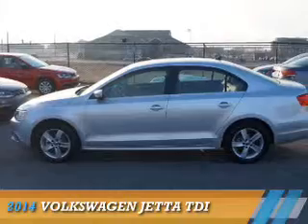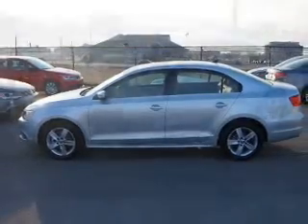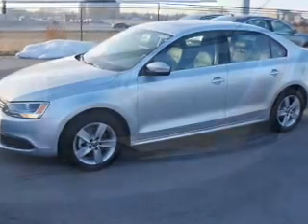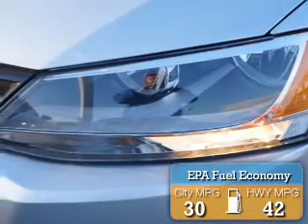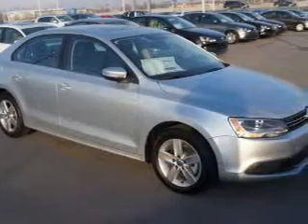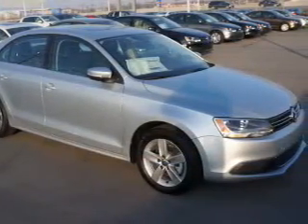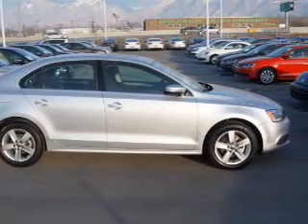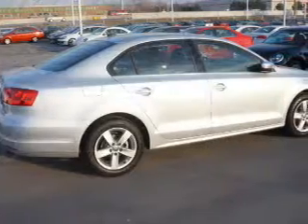2014 Volkswagen Jetta 71824 - Sandy UT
Phone:
Year: 2014
Make: Volkswagen
Model: Jetta
Trim: TDI
Engine: 2.0 liter 4 cylinder FWD
Transmission: Automatic
Color: White
Mileage: 0
Address:
VIN:3VWLL7AJ6EM394870